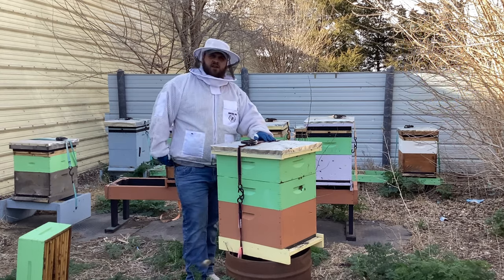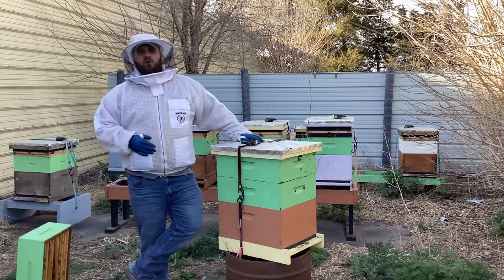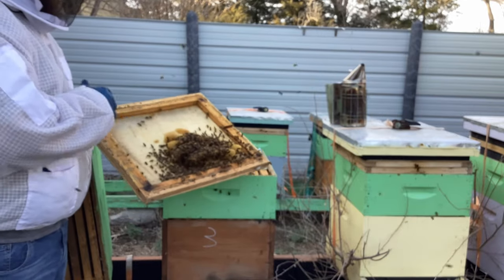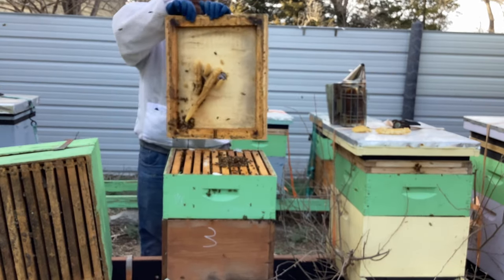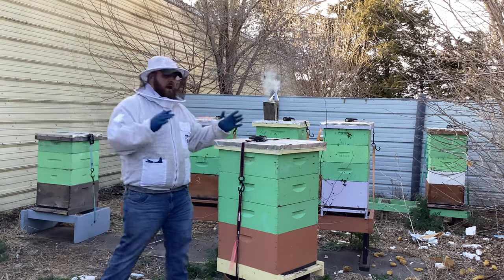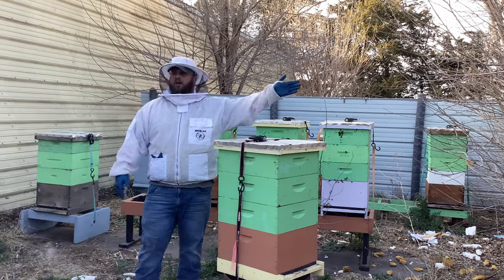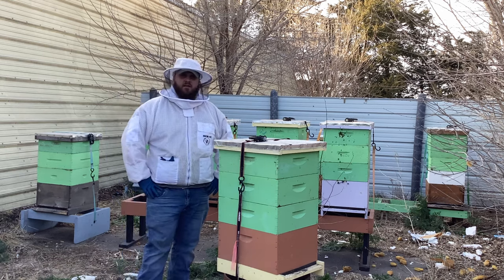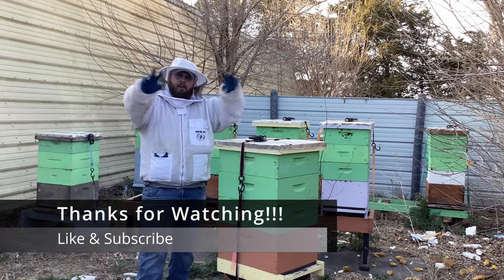Catching The Flow: NEVER SEEN THIS BEFORE!!!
I am getting into the beehives for the first time this season. I have never seen this before and I'm glad yall are here to witness this with me. Also I'm showing yall what I am attempting to do to catch the Honey Flow!!!